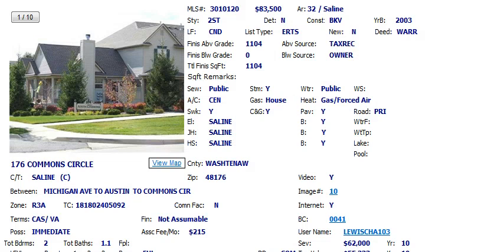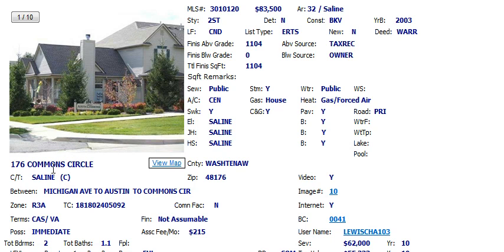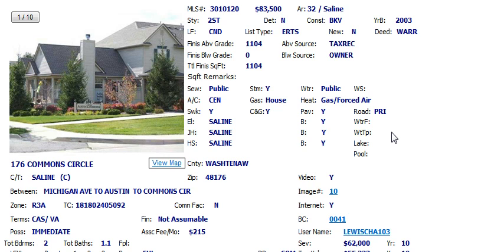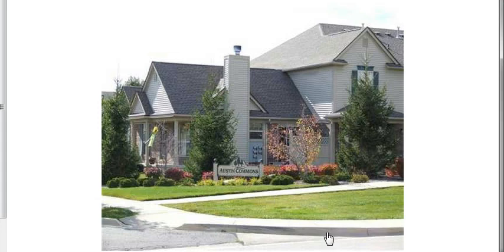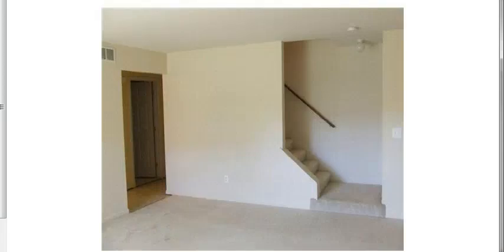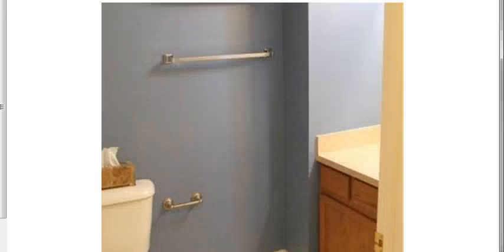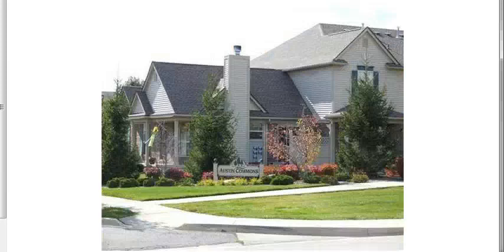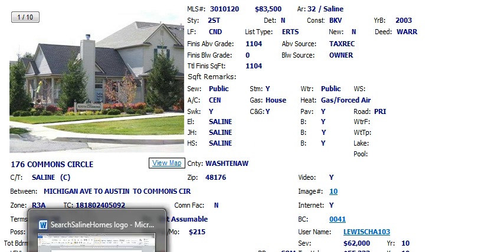Another interesting condo for sale in Saline.